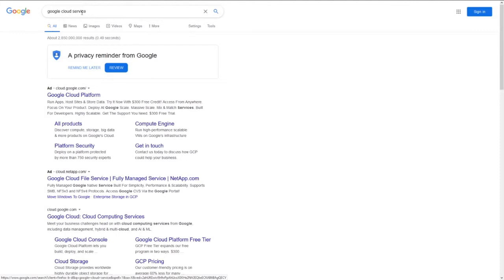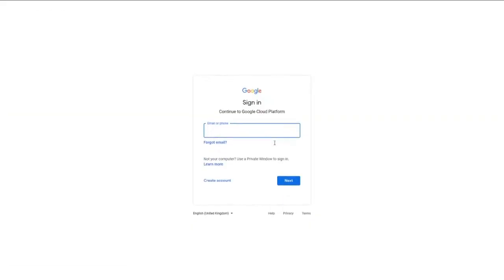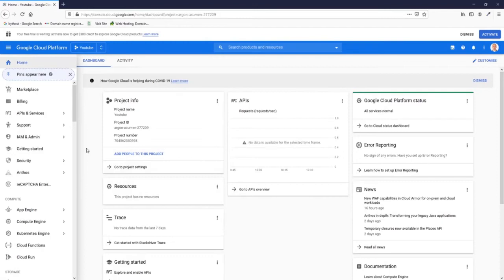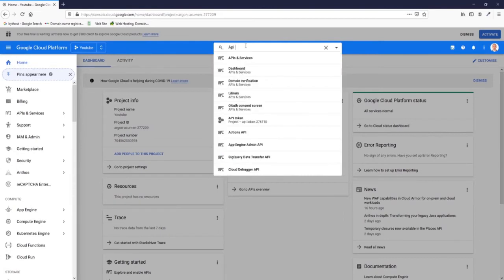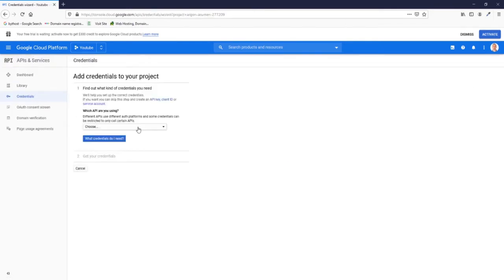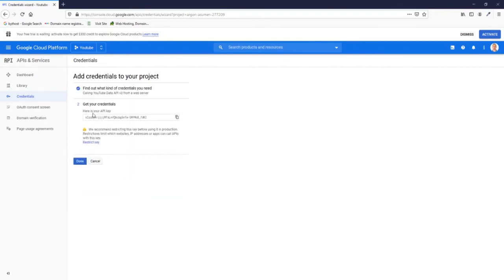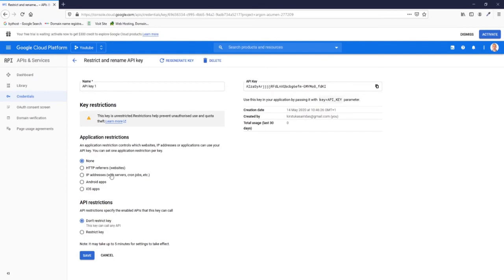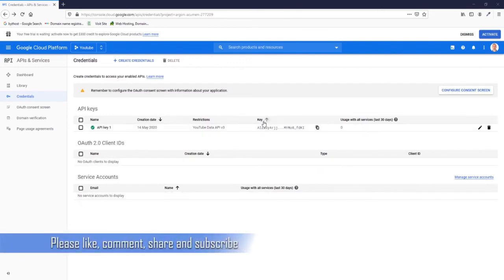Get YouTube API Key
In this tutorial you will learn how to create YouTube API Key.